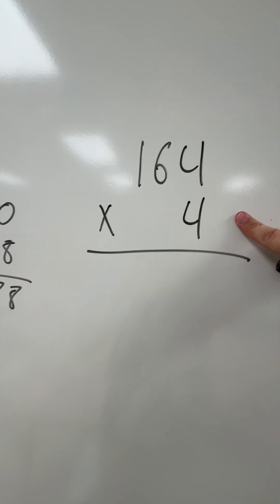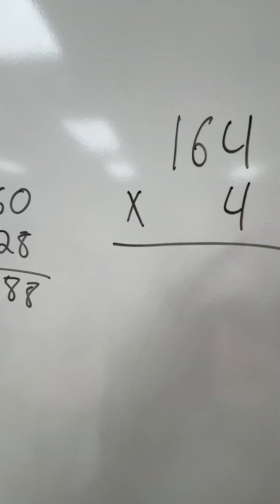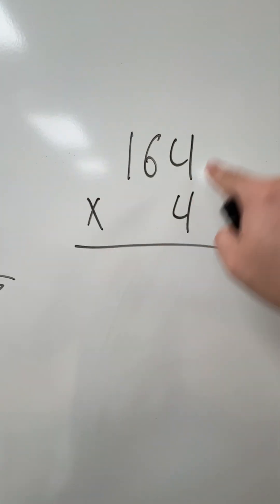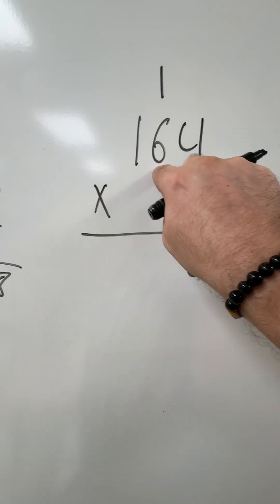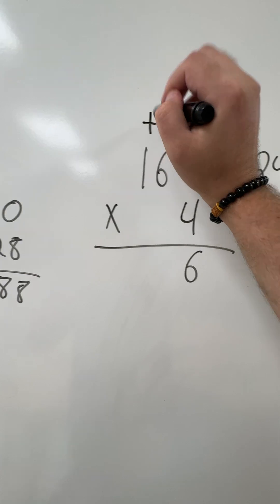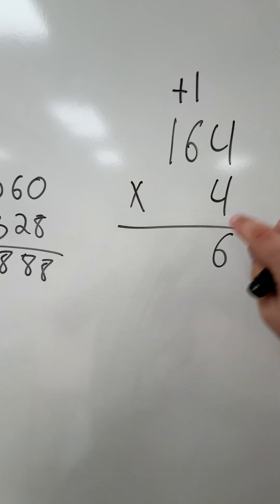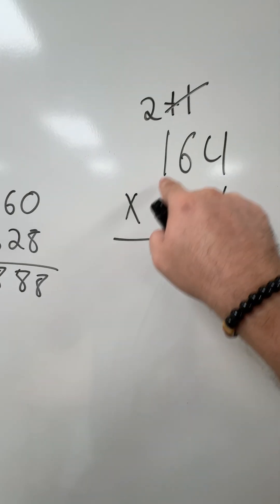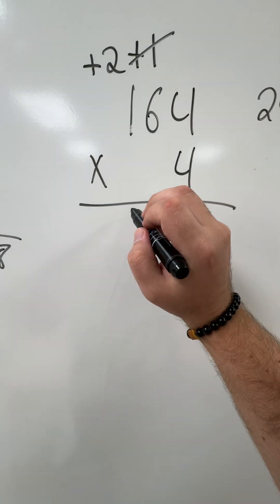1-Digit by 3-Digit Multiplication (Standard Algorithm)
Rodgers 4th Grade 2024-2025